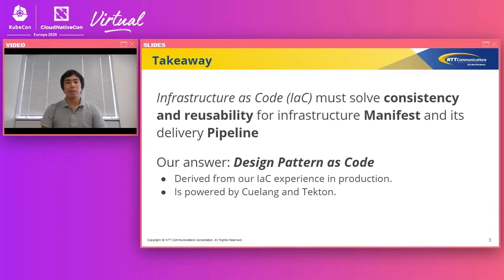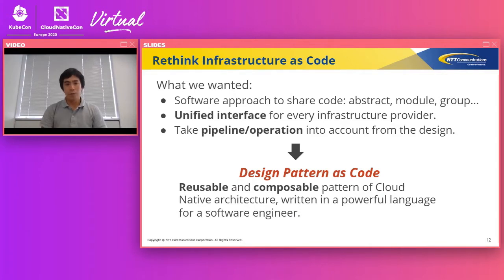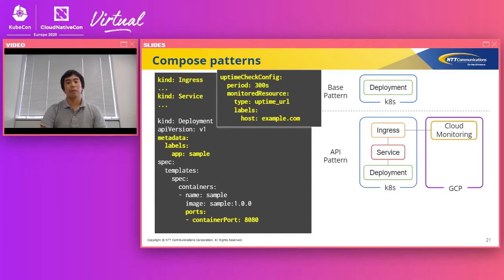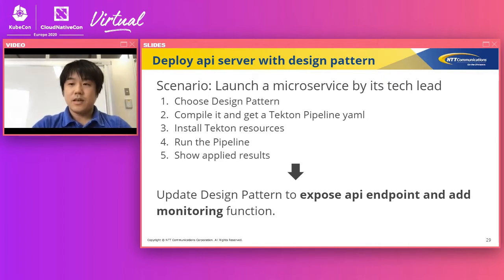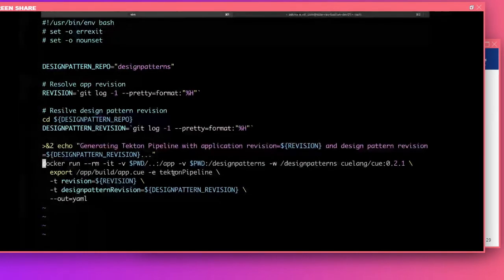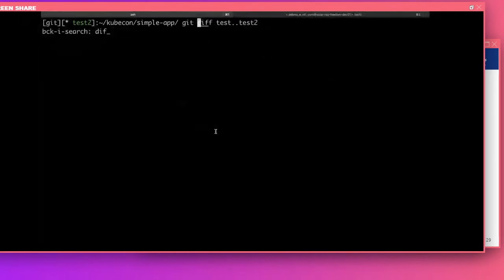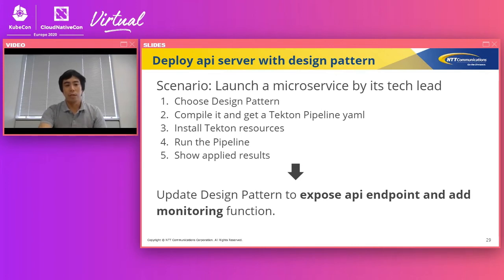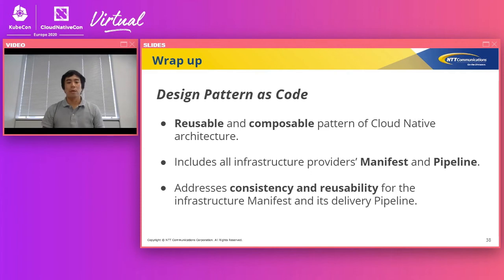Deliver Your Cloud Native Application with Design Pattern as Code - Jun Makishi & Rintaro Sekino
Deliver Your Cloud Native Application with Design Pattern as Code - Jun Makishi & Rintaro Sekino, NTT Communications

As Cloud Native landscape is evolving, and many practices become outdated quickly, it is hard to follow best practices for integrating Cloud Native tools. NTT Communications has introduced a new idea to manage such integration: Design Pattern as Code. We break a Cloud Native architecture into a small portion of design pattern per context to make it reusable and composable. As this approach enables sharing a well designed and maintained integration pattern across organizations, our software delivery becomes safe and scalable. We will throw a live demo to build an application from some practical design patterns to turn it to Cloud Native application and delivery it to production safely. We leverage Tekton, Cuelang, and many other Open Source tools, and we will give all participants our insight to use those tools to achieve such scalable application delivery